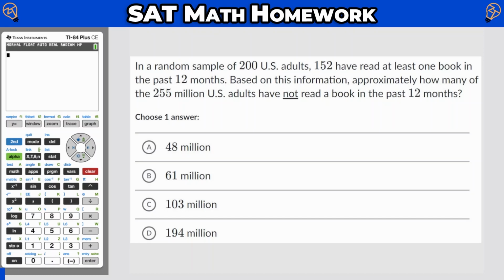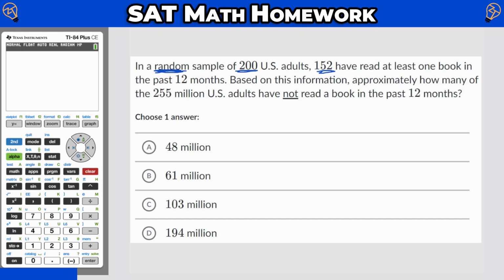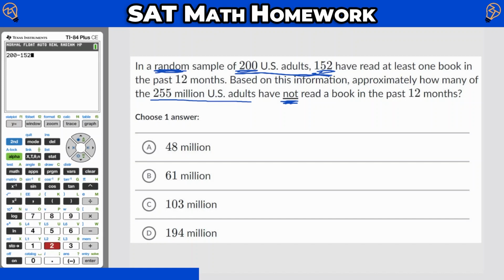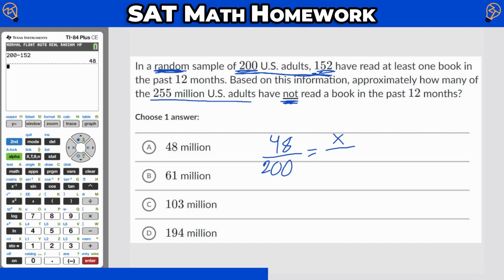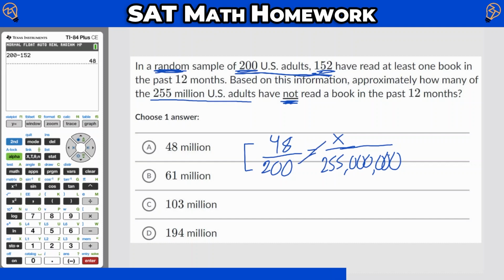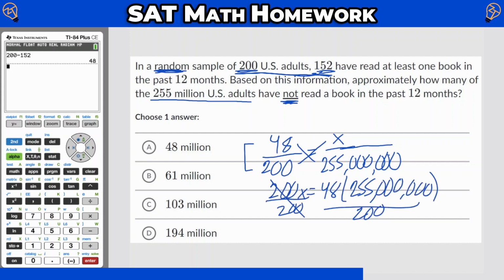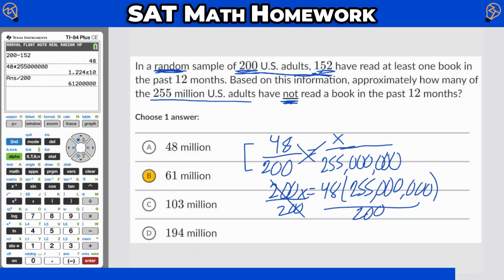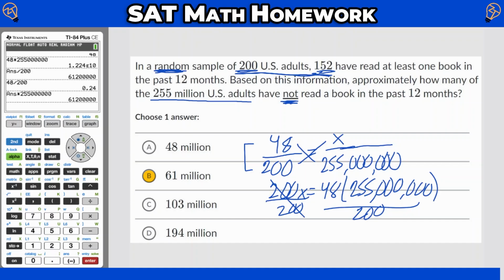Week 6 - Day 4 (Math) - #11